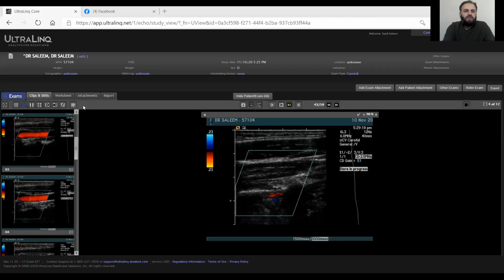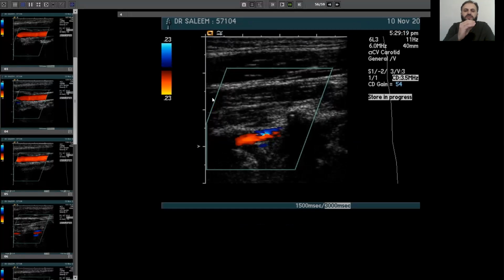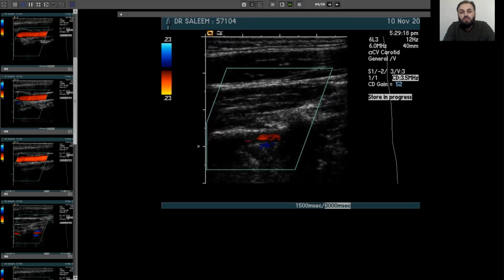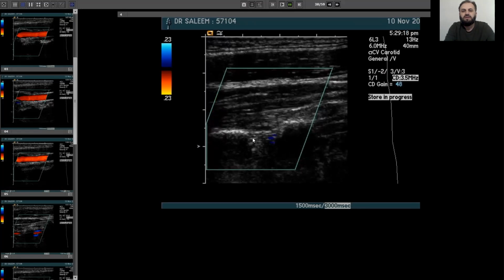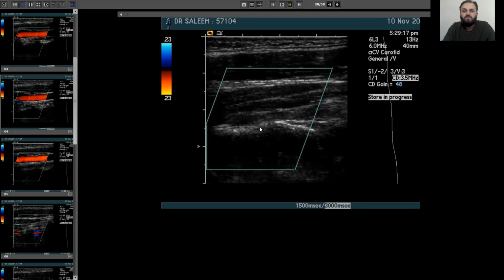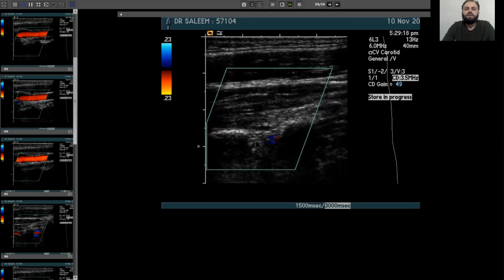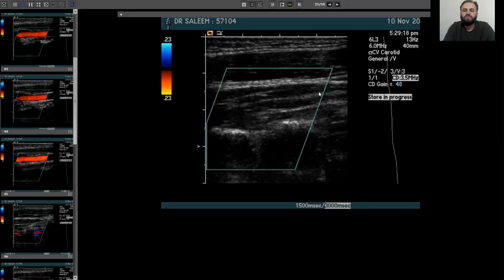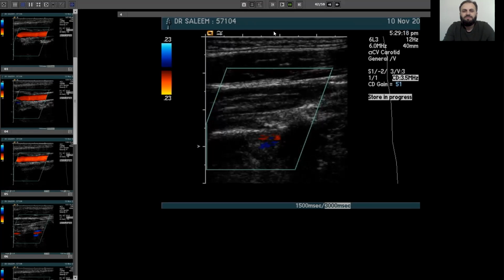subclavian steal syndrome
how to rule out Subclavian Steal Syndrome.